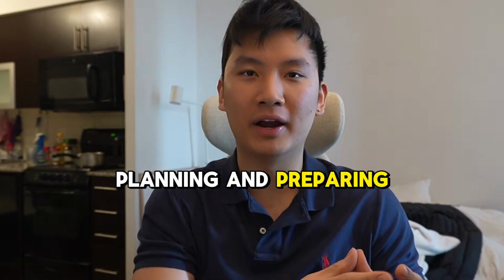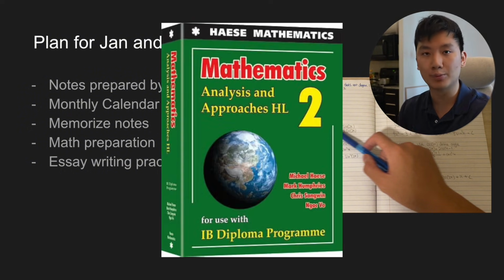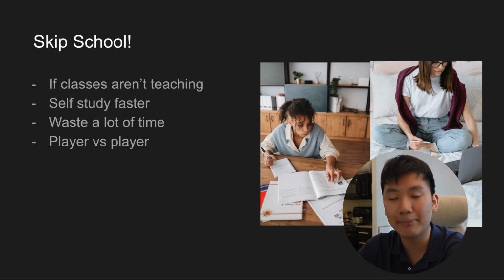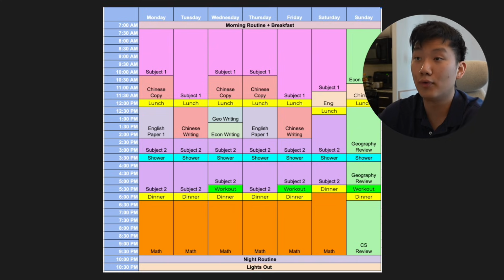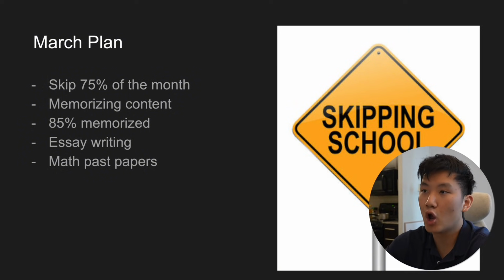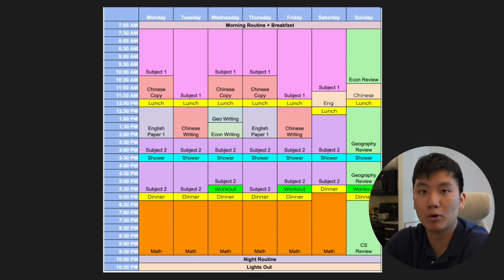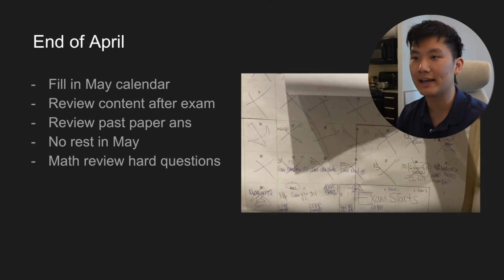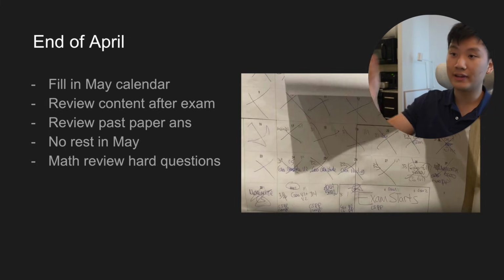IB Final Exam Study Guide (Full Guide for 45)